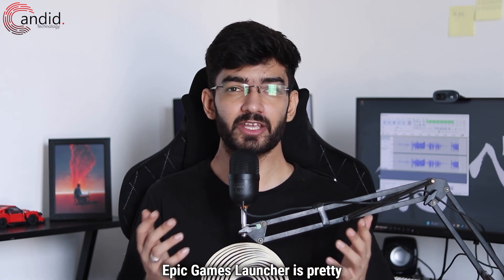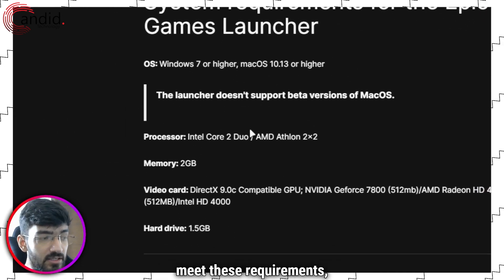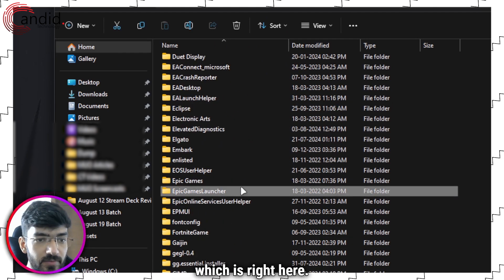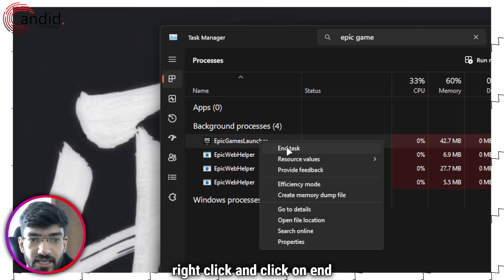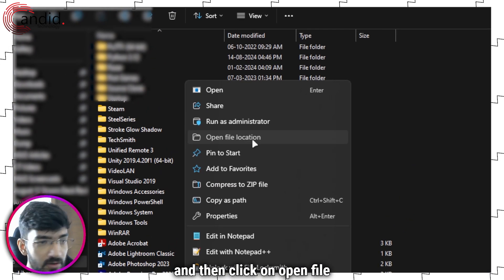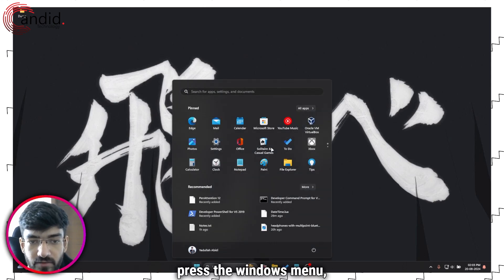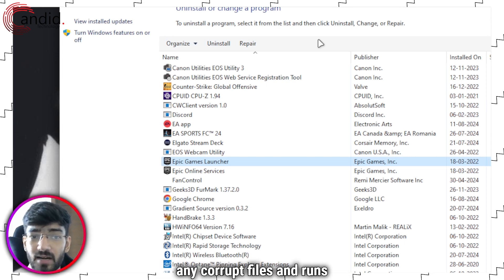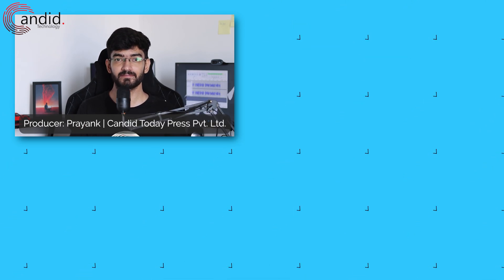How to fix Epic Games Launcher Black Screen?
Here is how to fix Epic Games Launcher Black Screen. for more guides and tech explainers, reviews, lists, comparisons and more tech-related stuff.